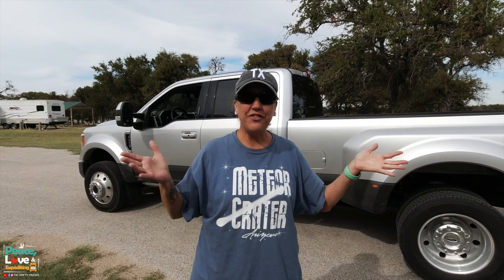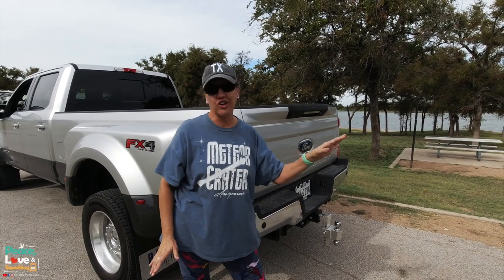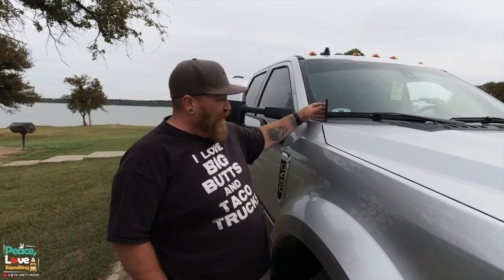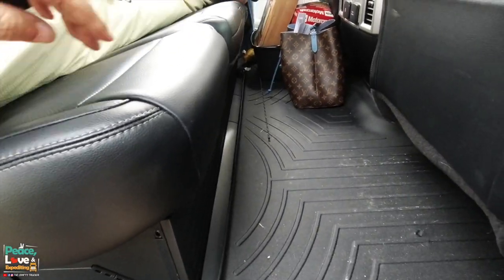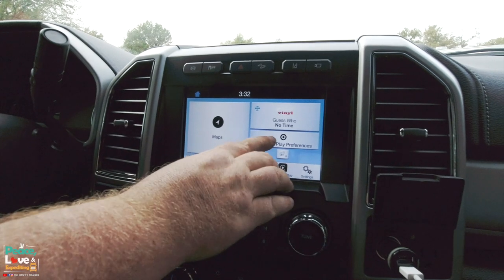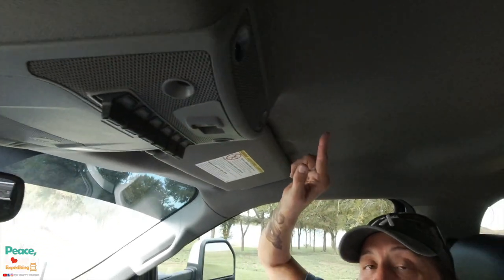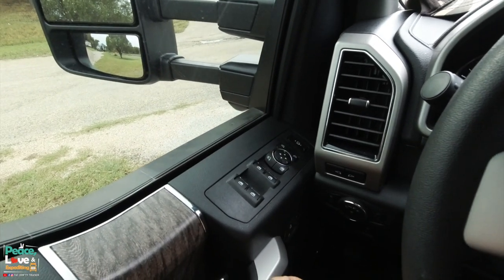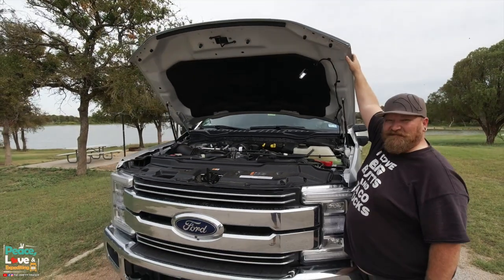THE TRUCK TOUR YOU HAVEN'T BEEN WAITING FOR | 2019 Ford F450 Lariat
Tour of our 2019 Ford F450 Lariat ✌️❤️ 🚚